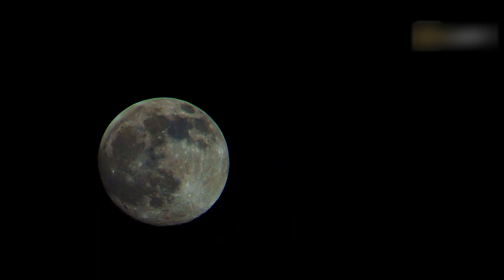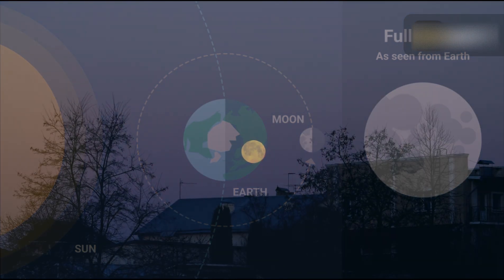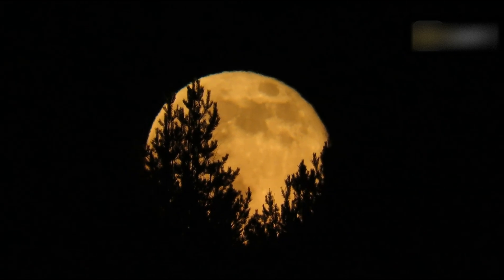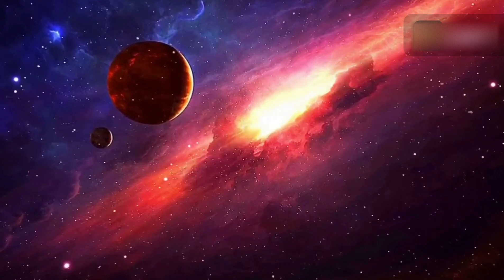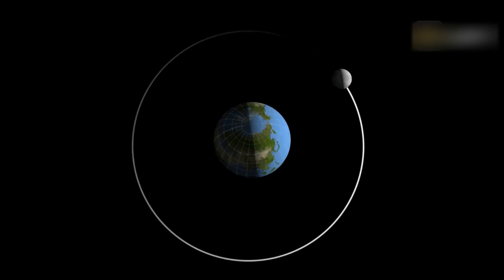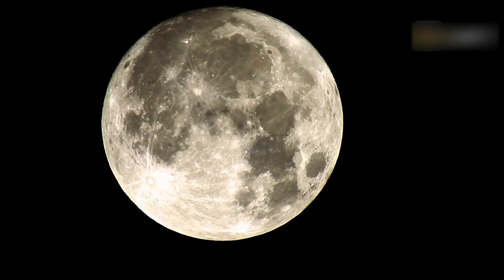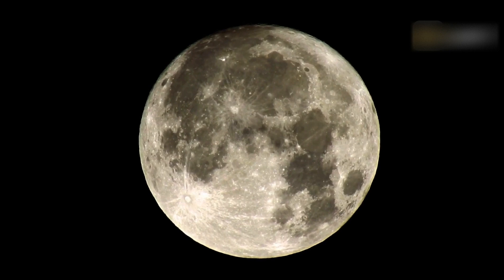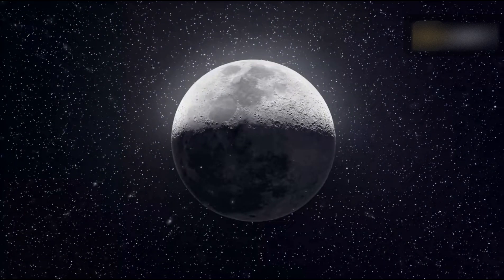July Full Moon 2025 | The Buck Moon 2025 | Thunder Moon 2025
The Full Moon will be seen all night long if the weather is good and no obstacles hinder your view. You can easily observe it with the naked eye or take a pair of binoculars or a small telescope to explore its craters.

7EVEN don't fully own the material compiled in this video. It belongs to individuals or organizations that deserve respect.